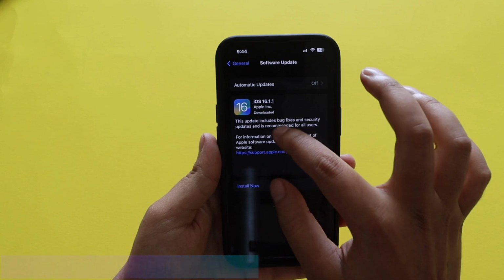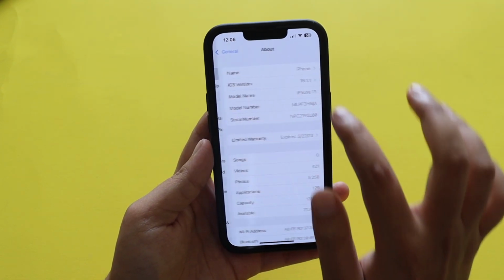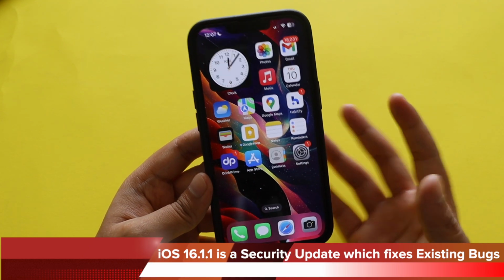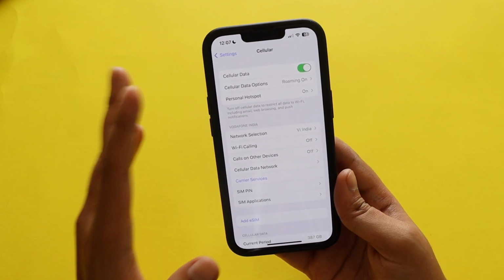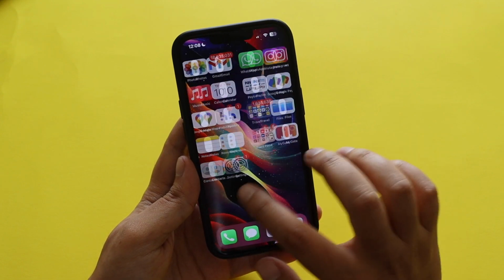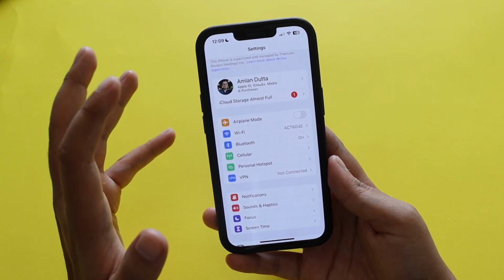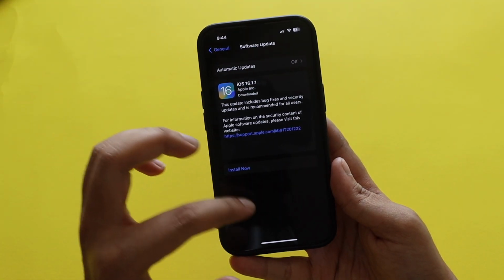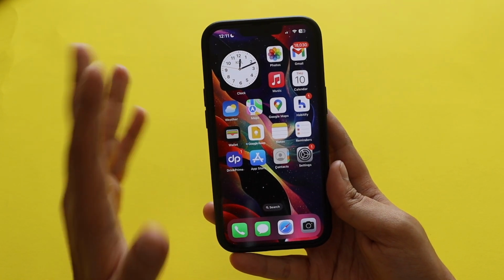iOS 16.1.1 Update on iPhone 13 !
Apple has released iOS 16.1.1 update for all of its iOS 16 supported devices. In this video, I have talked about iOS 16.1.1 update on my iPhone 13. This is a security update and some existing issues were fixed with this update.
Watch this video till the end, if you are planning to update to latest ios 16.1.1.